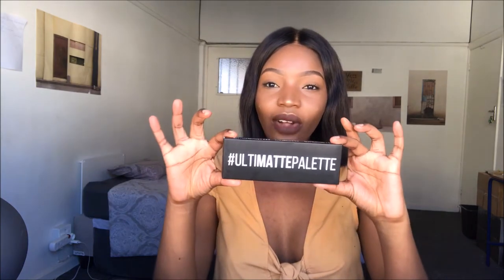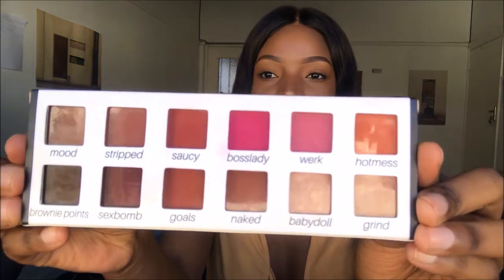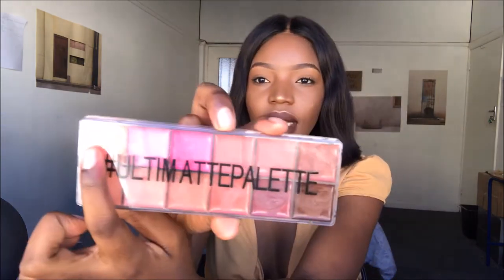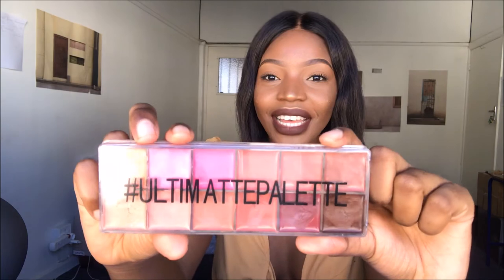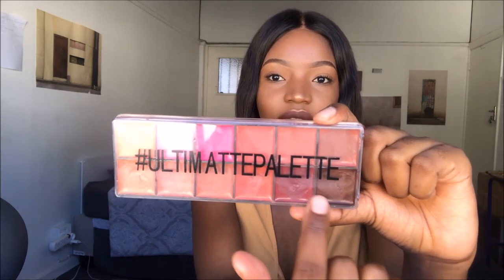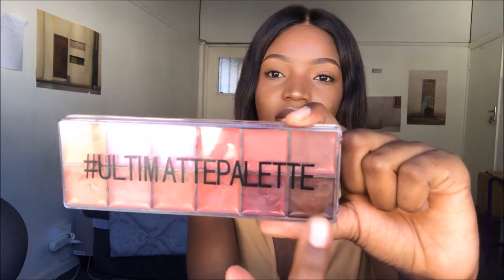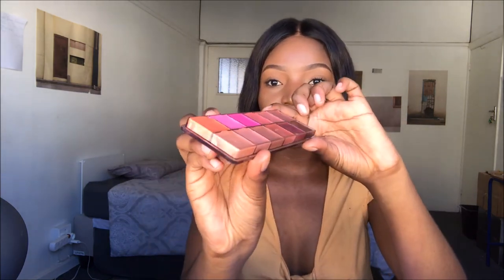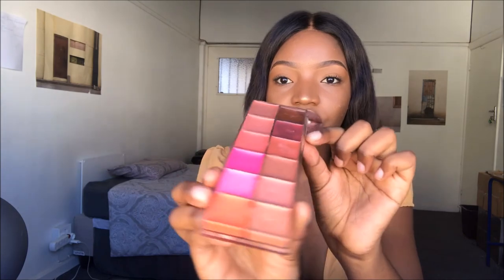Are you sleeping on the Swiitch Beauty Ultimattepalette? // Honest Product review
Today's video is a review of the Swiitch Beauty Ultimatte lipstick palette. I hope you guys enjoy the video and you decide to give this product a try.